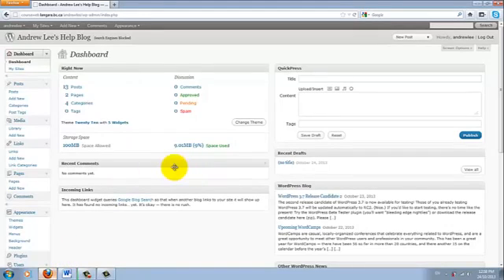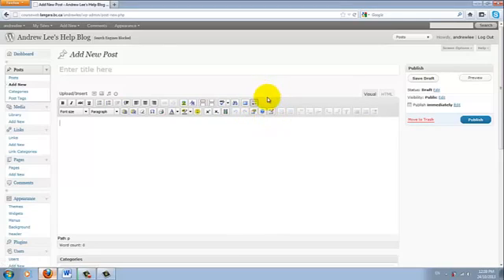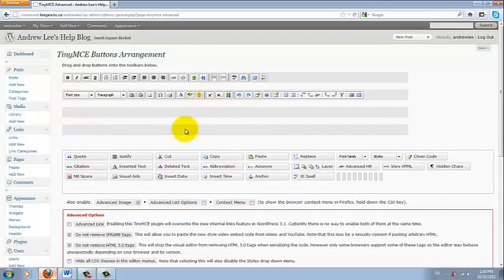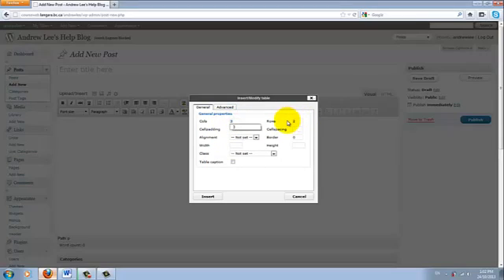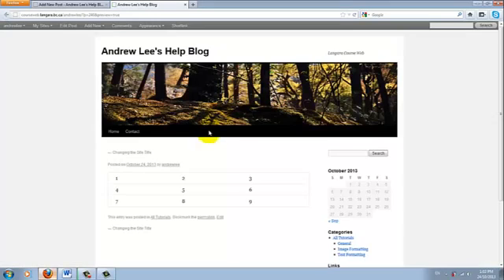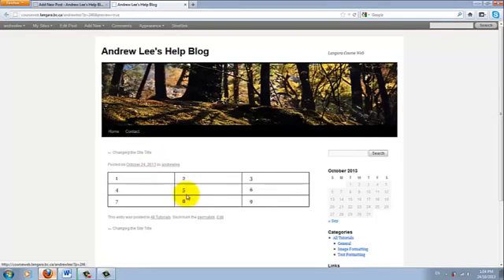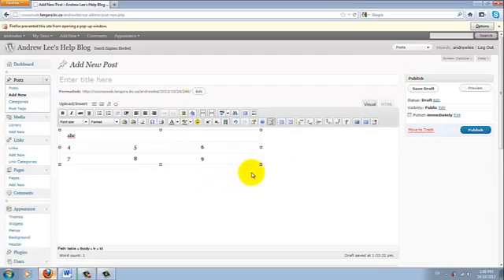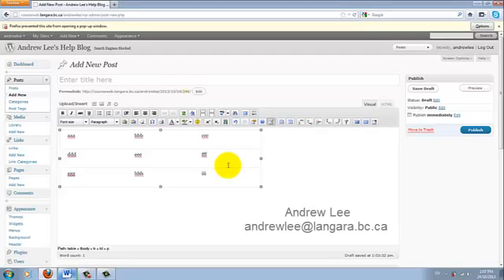How to Insert Table into Wordpress Blog?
This tutorial covers the following subject:

- Enabling and setting Wordpress to access the table tool.
- Creating table in the Wordpress platform.
- Adding border to the table.
- Merging cells within the table.
- Inserting table from Ms Word